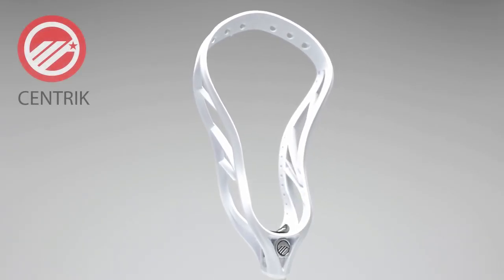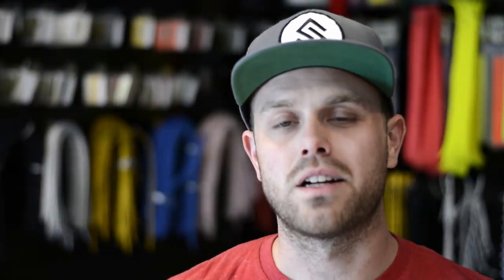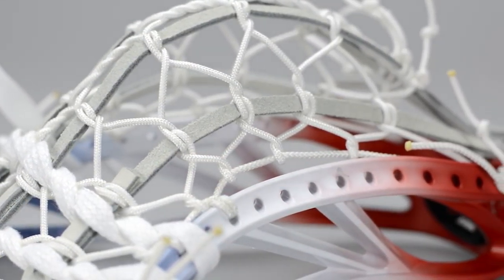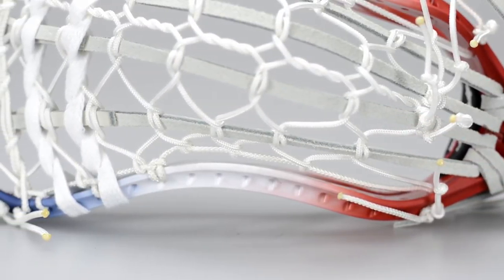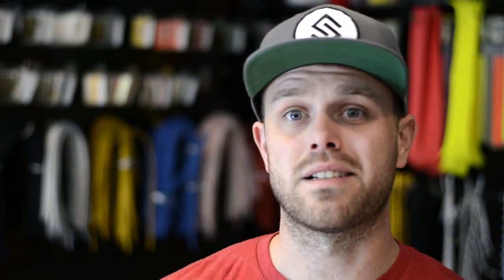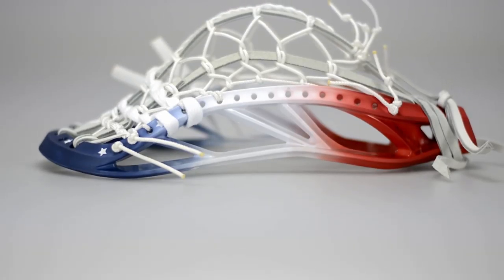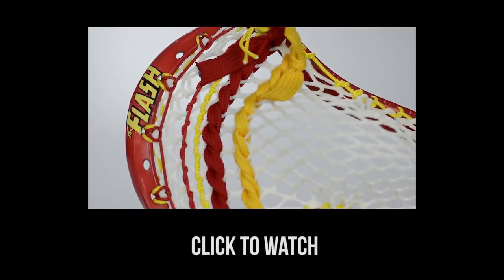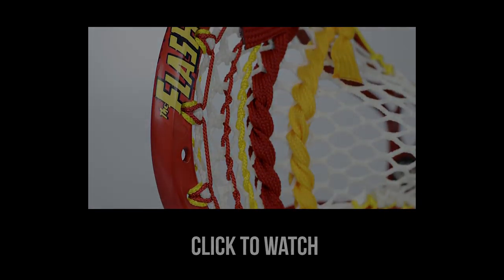Limited Edition Lax All-Stars Suspended Sidewall Pita Pocket in a Maverik Centrik. 1 of 5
Limited Edition Lax All-Stars Suspended Sidewall Pita
We love working with other artists and head manufactures. We have made 5 of these custom Maverik Centrik heads. You can find them on stylinstrings.com